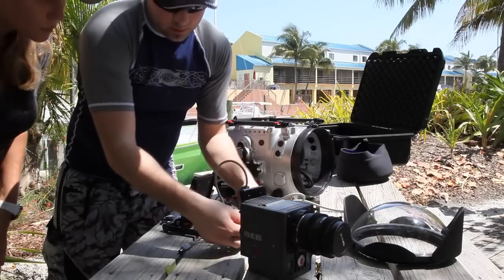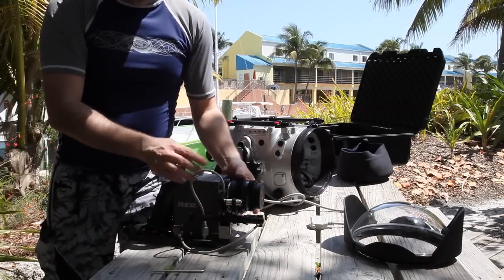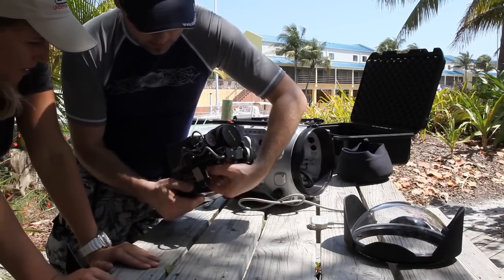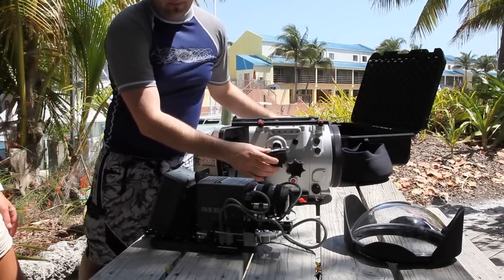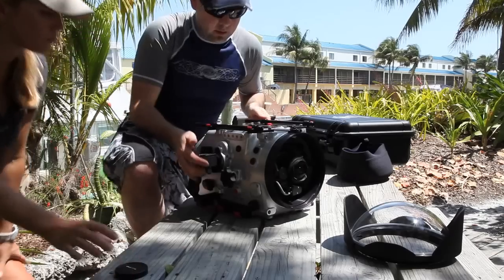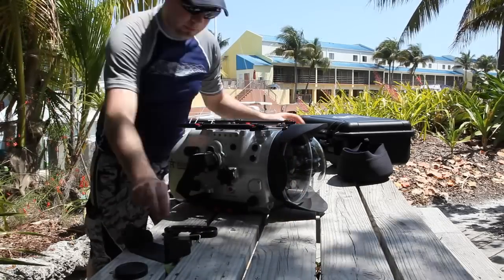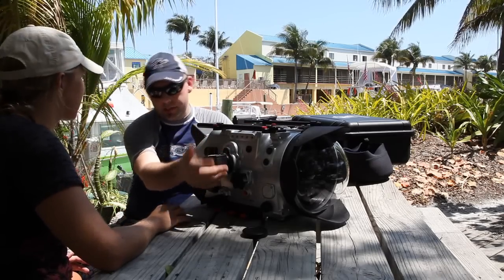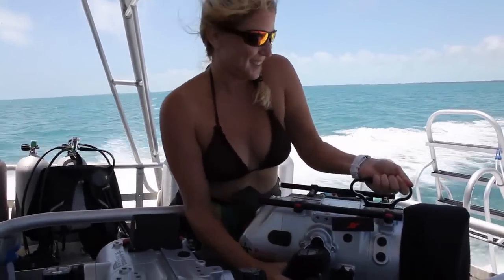UnOfficialRougeSetUp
Amphibico GM, Mathieu Roussel instructs Anne Jo Lee Harvard in this Unofficial "How to set up the RED Scarlet Camera in the Amphibico ROUGE Underwater Housing" in Key Largo Florida at Ocean Divers.

Shoot 4K, 5K, under water?! Check this out, learn how to set up some of the most advanced gear in less than 10 min.

Produced by Amphibico, Air Sea Land Productions
Editor/Student/DIT Anne Jo Lee Harvard